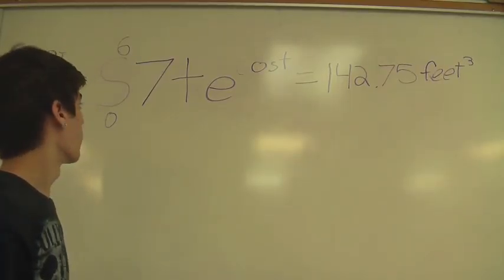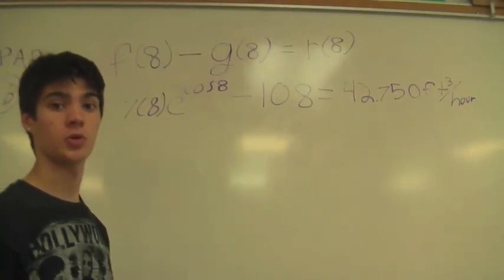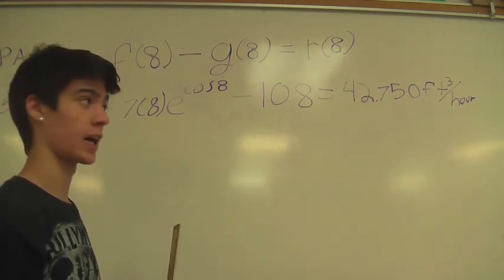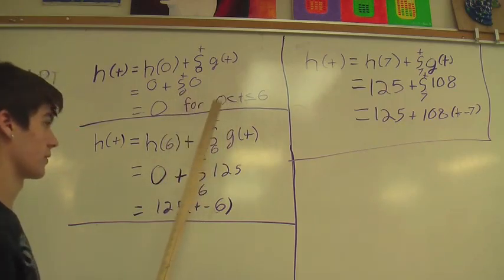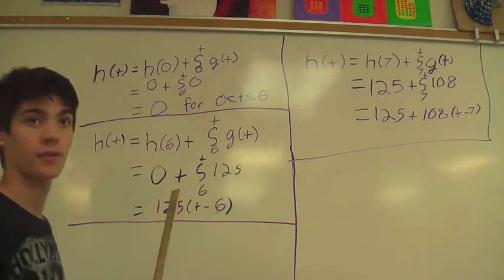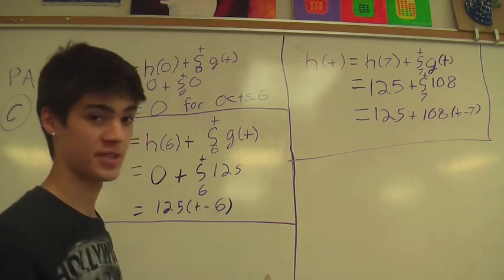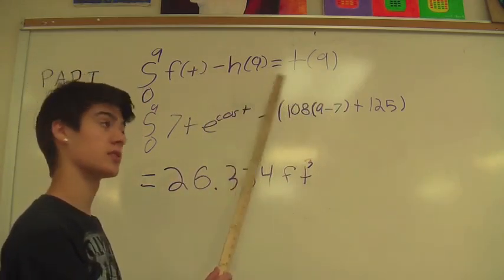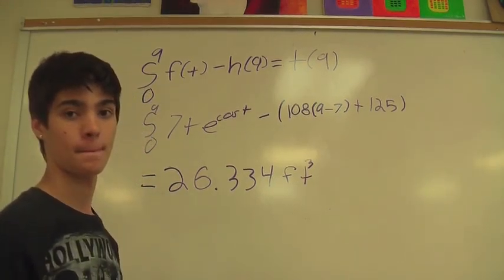AP Calc Project Part 2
AP Calc Part 2